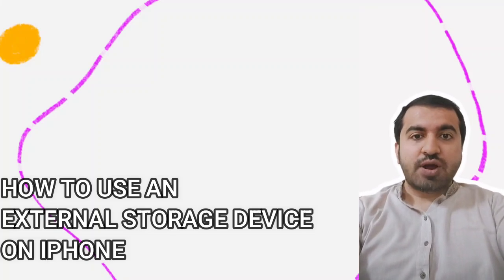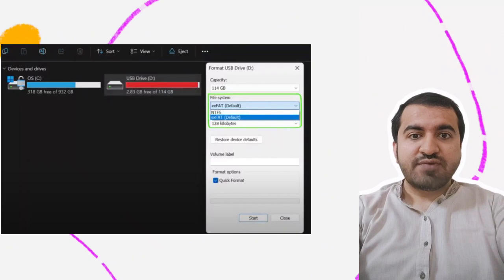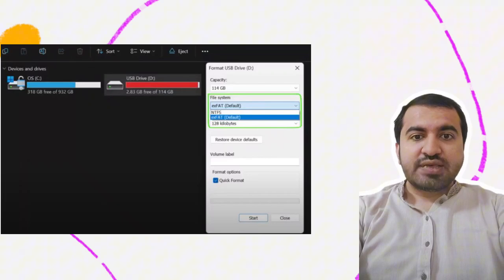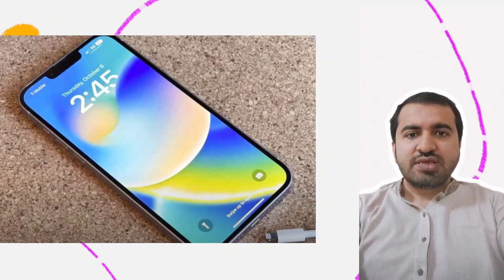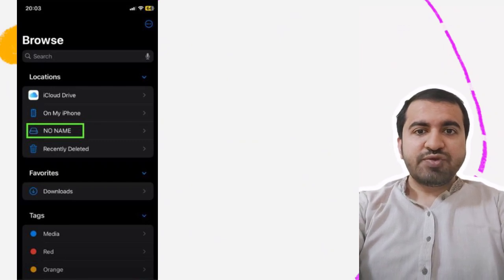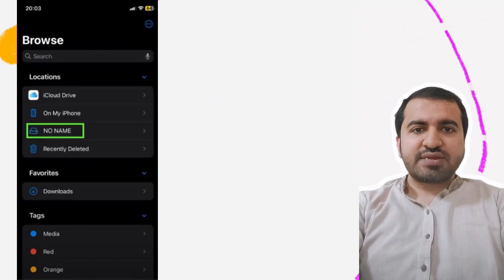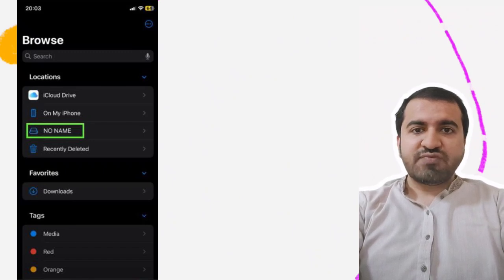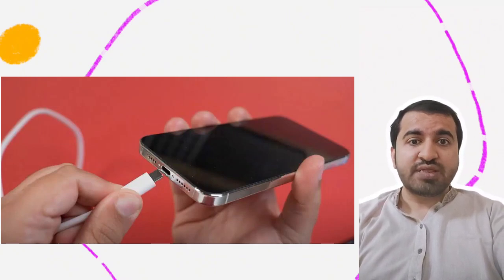How to use an external storage device on Iphone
Need more storage for your iPhone? Learn how to easily connect and use an external storage device in this simple tutorial.

Whether it's a flash drive, USB-C hub, or SD card reader, we'll guide you through the steps to access and transfer files between your iPhone and external storage.

Key points covered:

Connecting external storage: Explore different methods like using adapters or lightning cables.
Accessing files: Discover how to view and manage files on your external storage.
Transferring data: Learn to move files between your iPhone and external device.
Compatibility and limitations: Understand which file formats and devices are supported.
Maximize your iPhone's storage and keep your files organized!